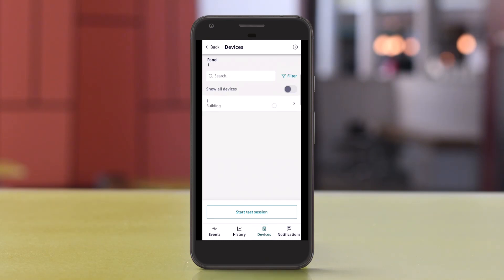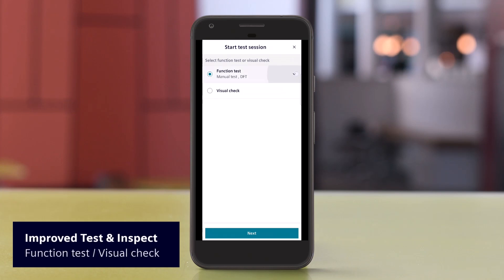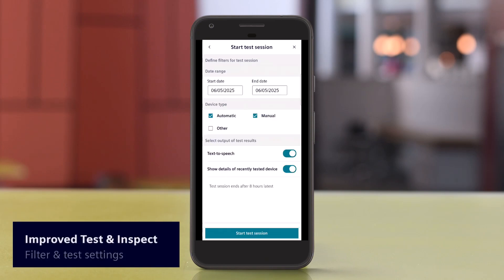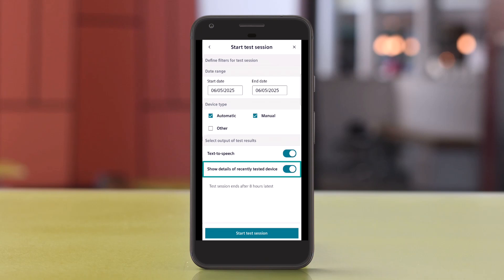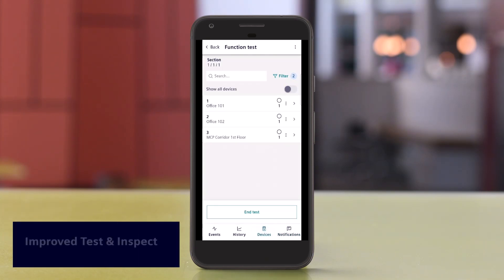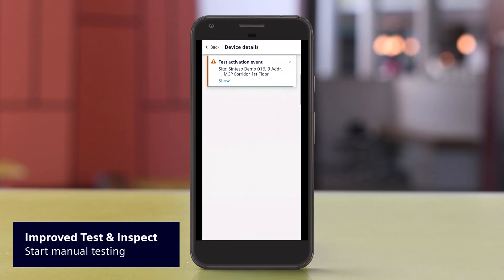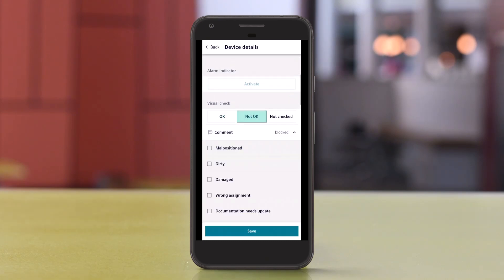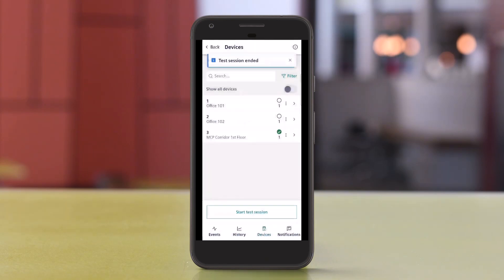Siemens Building X Fire Connect – Improved Test & Inspect workflow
This is a quick video introducing the new features of Fire Connect which is part of Fire Apps within Building X by Siemens.

This video focuses on the improved detector workflow with a test session providing function test and visual check results. Both Manual and Disturbance-Free Tests are supported, with filters available for date and device types. Features like text-to-speech and automatic display of recent test details enhance usability.